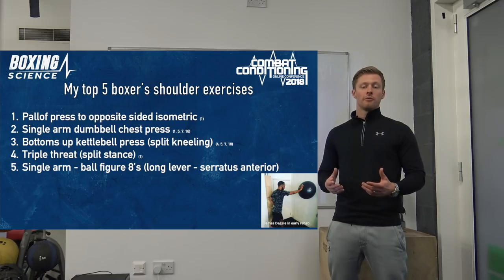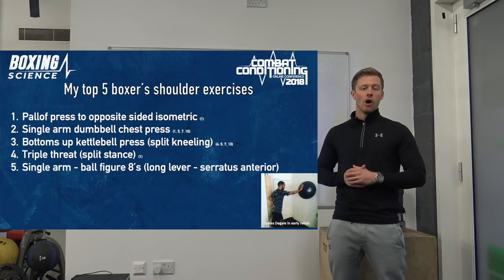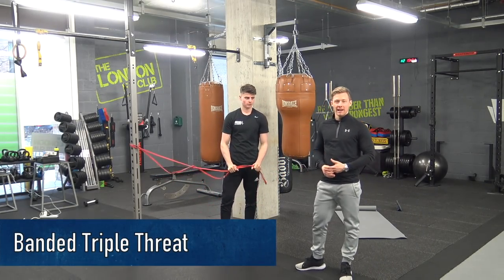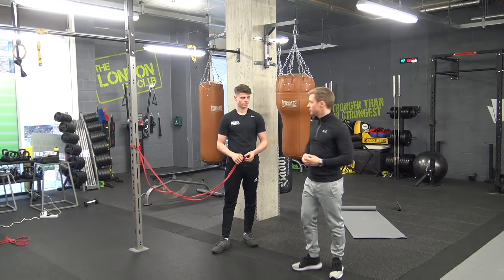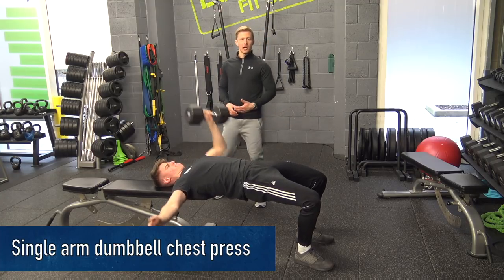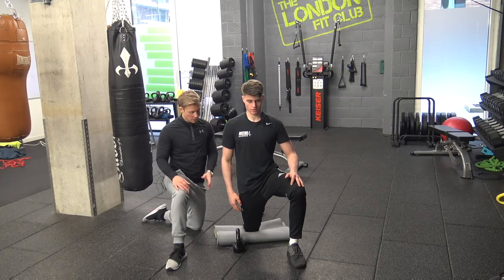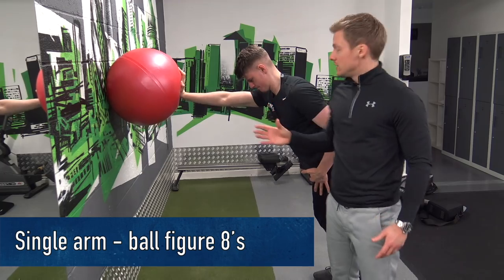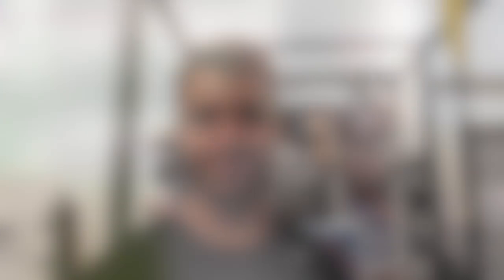Top 5 Shoulder Exercises for Boxing - Rob Madden - Boxing Science TV Episode 9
For more world class sport science in boxing... and FREE Training Products, visit our